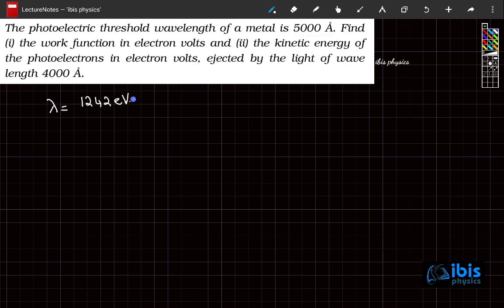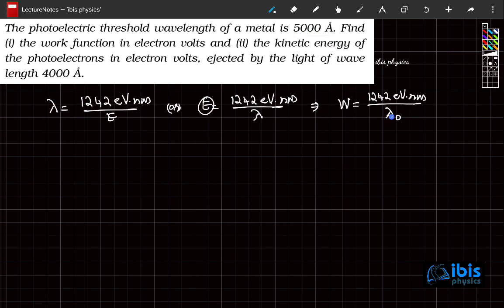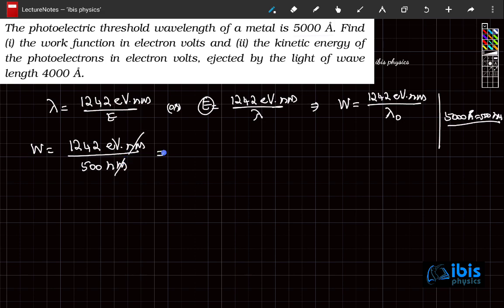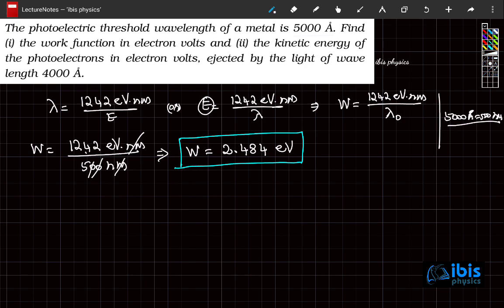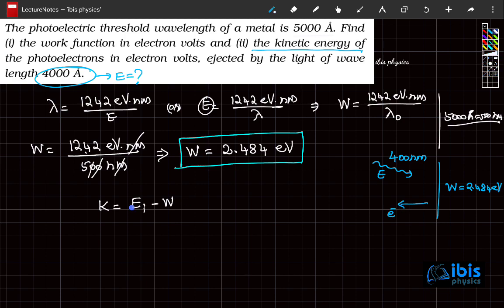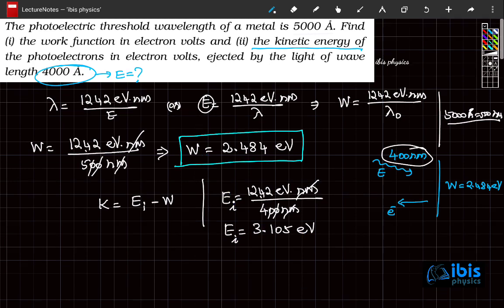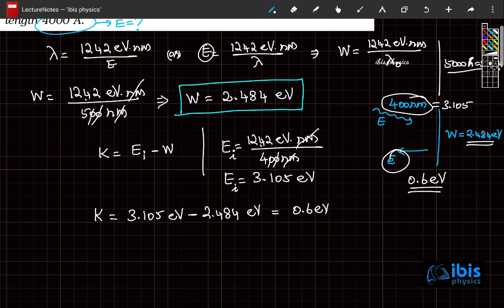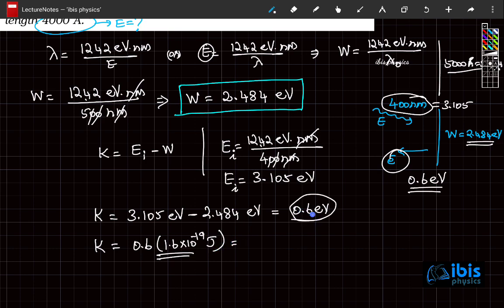Photoelectric Effect | Sample Problem | 01